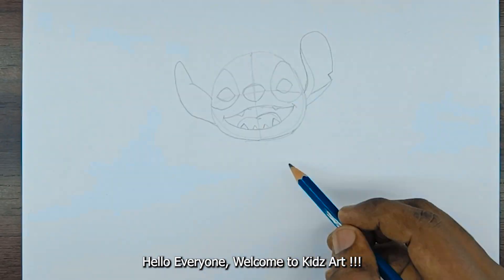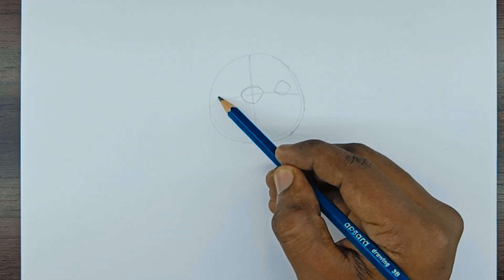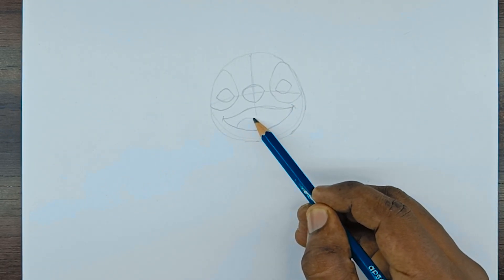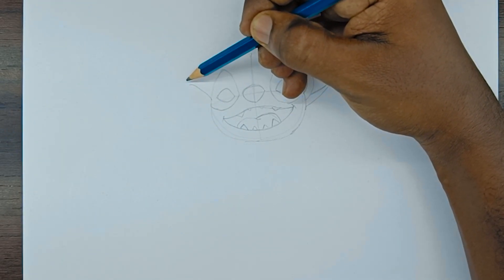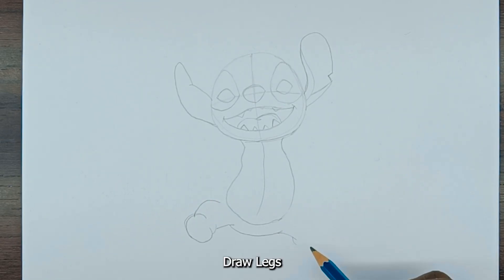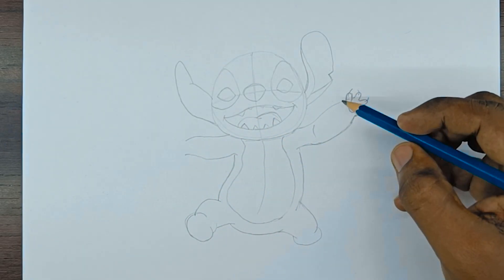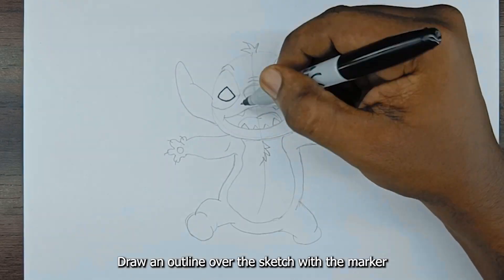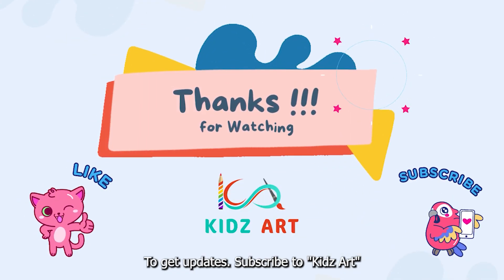Drawing Stitch !!! How To Draw Stitch from Lilo & Stitch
Let's Draw Stitch from Lilo & Stitch

Welcome to Kidz Art !!!

We create our videos to improve children's creativity & their visual library. Let them unleash their imagination and artistic skills.  We offers a wide range of topics from drawing Animals, Vehicles, Foods, Movie characters & Super heroes. In Simple terms, We cover it all. Get ready to learn how to draw.

We are excited to feature their artworks in our channel.

Enjoy! Learning Art..

00:00 - Intro
00:10 - Base Sketch
03:32  - Outline
03:52 - Coloring
04:16 - End

We cover the below topics in our channel.
How to draw cartoons
Easy cartoon drawings
Chibi art tutorial
Drawing for kids step by step
Art lessons
Chibi drawing easy
Easy step by step drawing for kids
Drawing videos
Easy step by step drawing
Drawing tutorials
Cute drawings easy step by step
Chibi art
Drawing cartoon
Draw and colour
Chibi drawing
Art lessons for kids
Chibi art style
How to draw easy
Chibi drawing tutorial
Cartooning